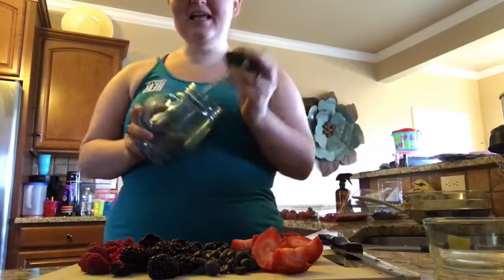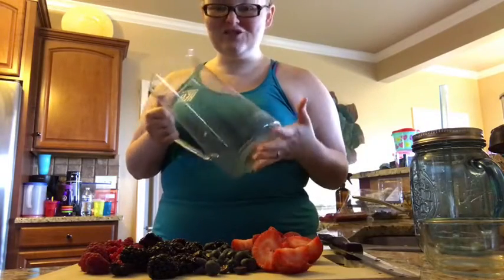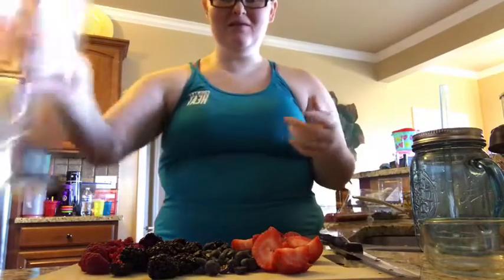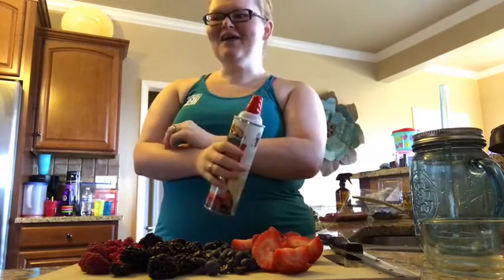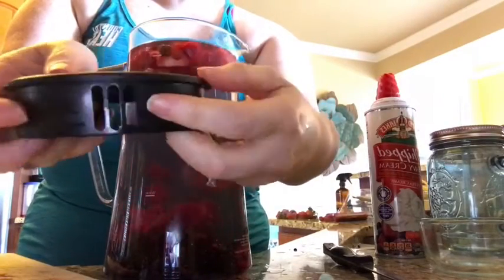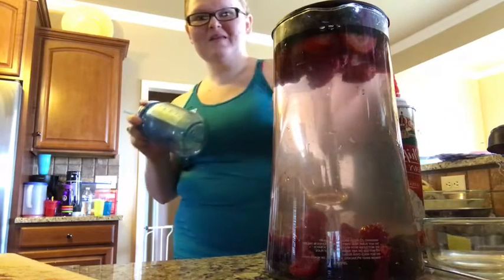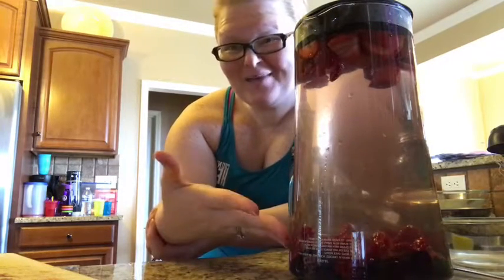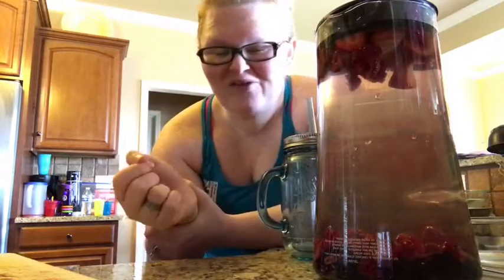Fruit Infused Water - LIVE